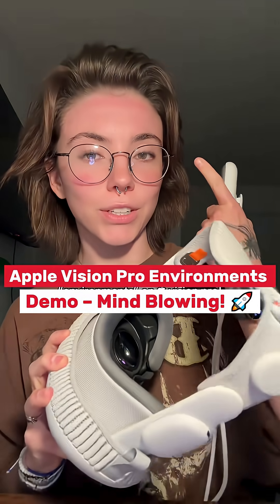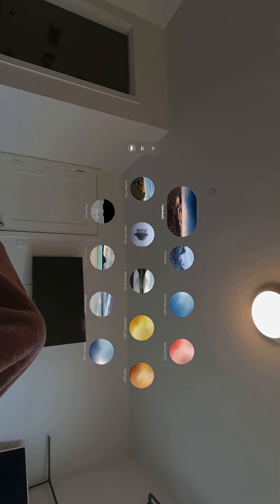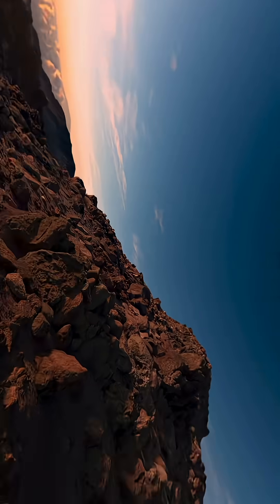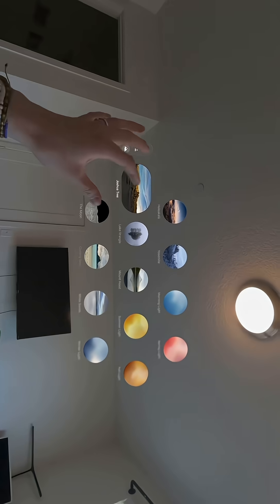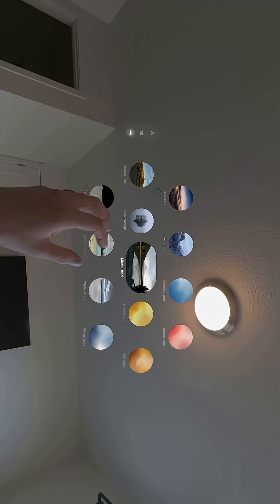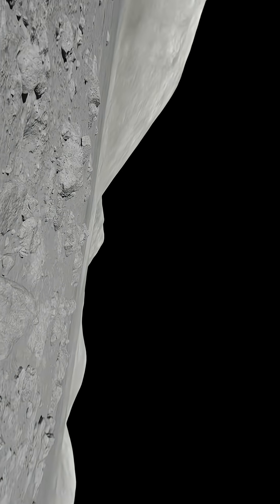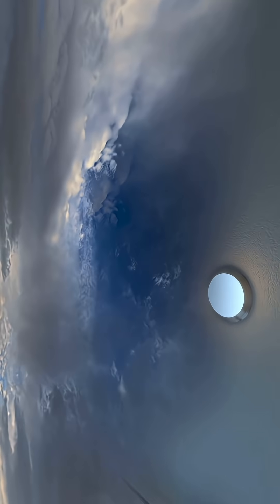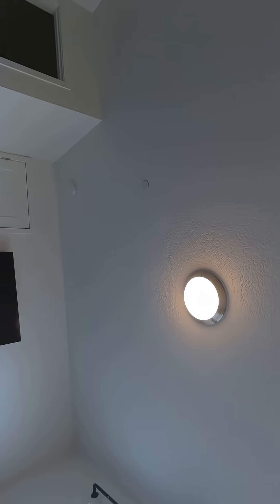Apple Vision Pro Environments Demo – Mind Blowing! 🚀AppleVisionPro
Apple Vision Pro’s ‘Environments’ feature takes you to whole new worlds 🌍✨ – from scenic landscapes to fully immersive digital spaces. In this short demo, I explore Vision Pro environments and show you how incredible they look in real life. If you love Apple tech, futuristic gadgets, and AR/VR experiences, this one’s for you!